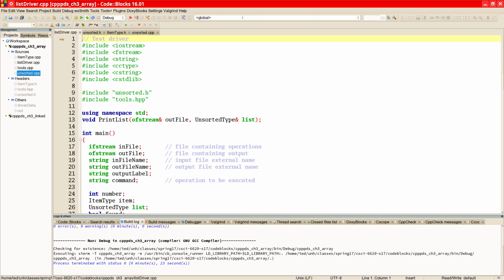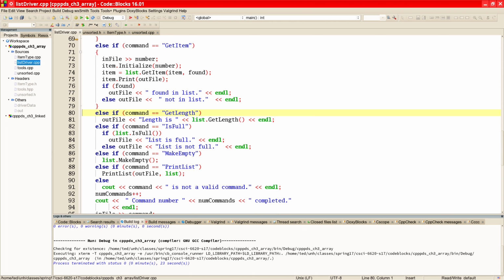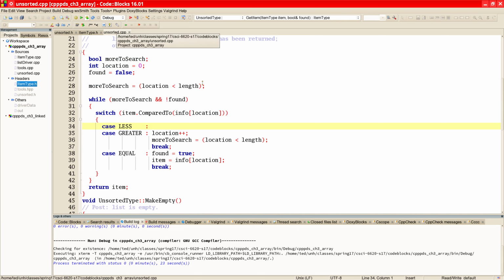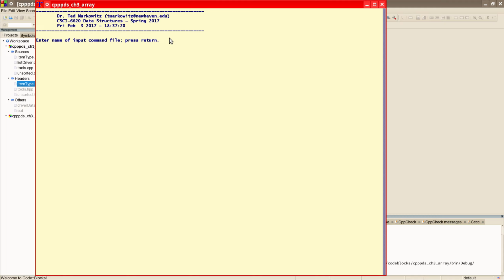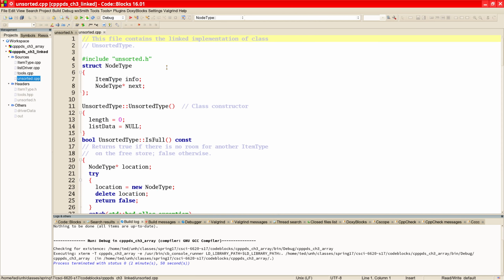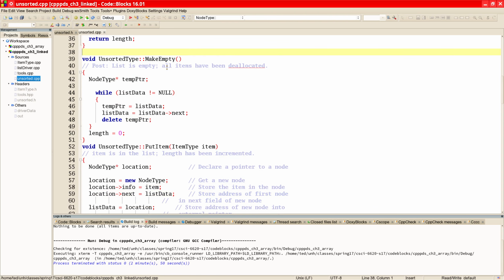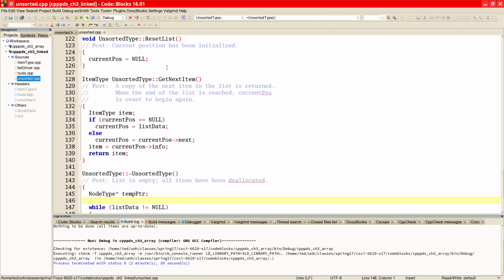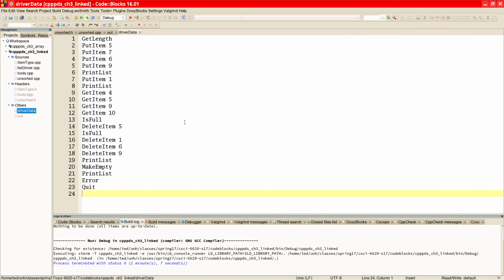csci-6620-s17 Data Structures: ADT Unsorted Lists (C++ code review)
A screen capture of a Code::Blocks session discussing the details of the two implementations (array-based and linked list-based) of the ADT UnsortedType from Chapter 3 of Dale's book, "C++ Plus Data Structures, 6 ed.".